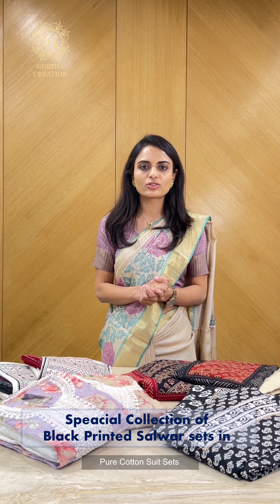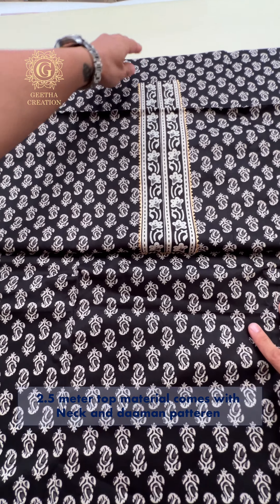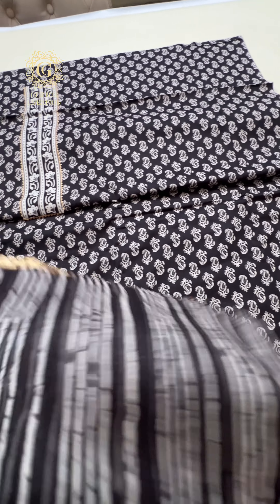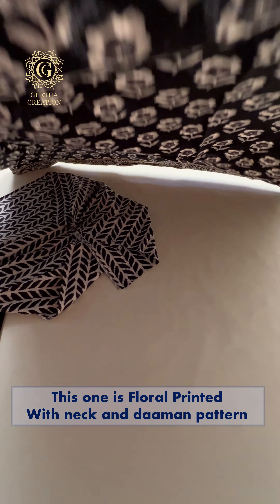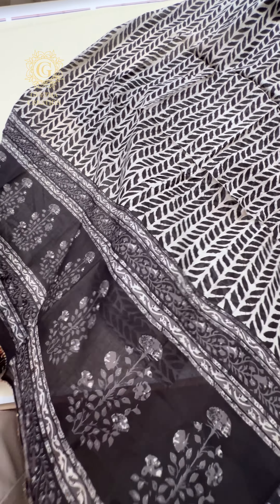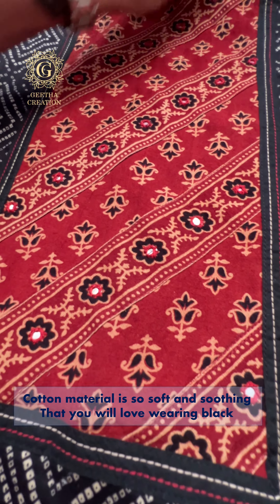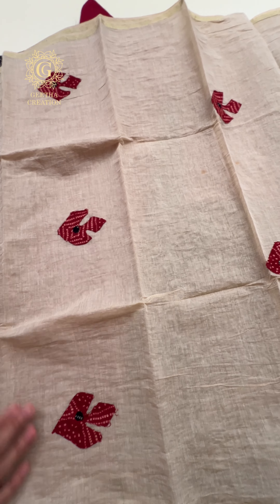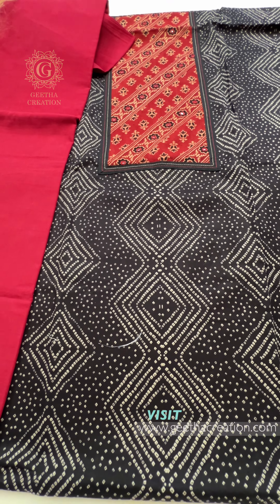Latest Pure Cotton Unstitched Black Salwar Suit Sets Collection || Geetha Creation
kurti set
cotton kurti set
kurti set anarkali
alia cut kurti set
anarkali kurti set
kurti set black
kurti set below 500
kurti set blue
kurti set buy online
bandhani kurti set
branded kurti set
backless kurti set
banarasi kurti set
brown kurti set
black and white kurti set
kurti set cotton
kurti cord set
kurti churidar set
chikan kurti set
chikankari kurti set with dupatta
combo kurti set
chikankari mirror work kurti set
kurti set design
kurti set dupatta
kurti set daily wear
kurti set deep neck
dhoti kurti set
designer kurti set
daily wear kurti set
designer kurti set with dupatta
daily wear kurti set with dupatta
diwali kurti set
dark green kurti set
embroidery kurti set
embroidery kurti set with dupatta
ethnic kurti set